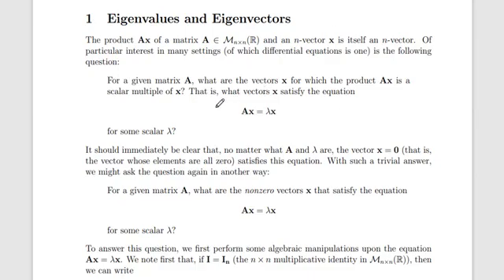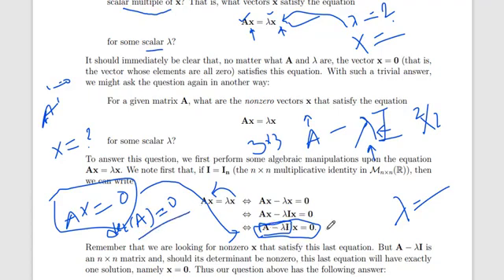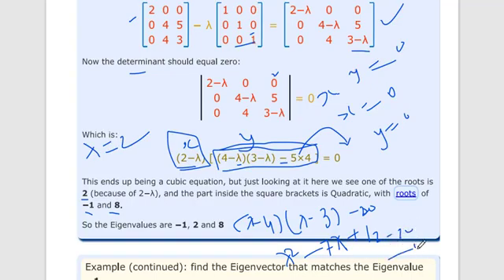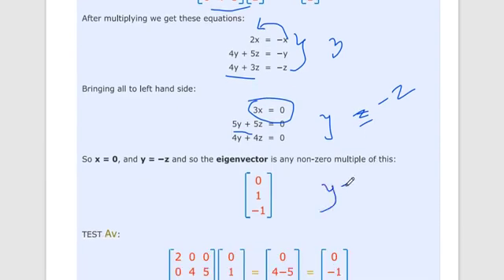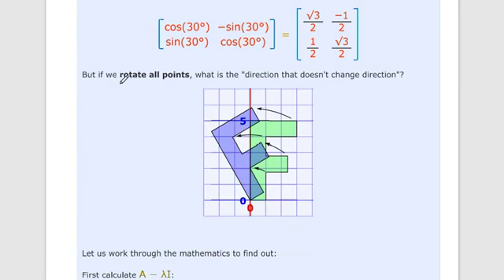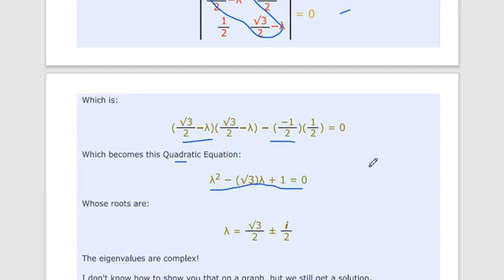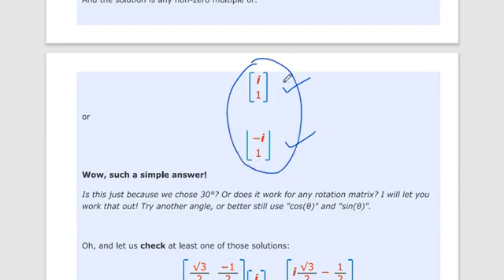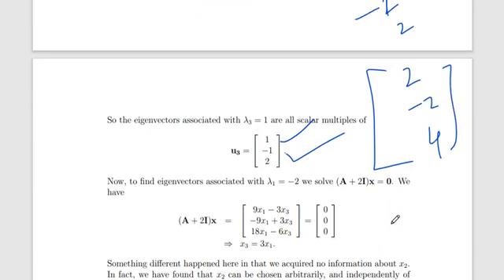yt1s com Eigenvalues and Eigenvectors 2 Part16 360p